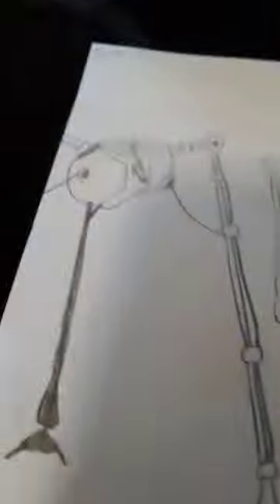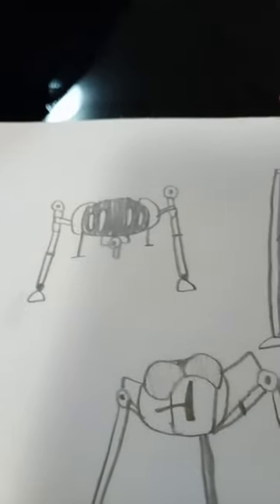War of the worlds art